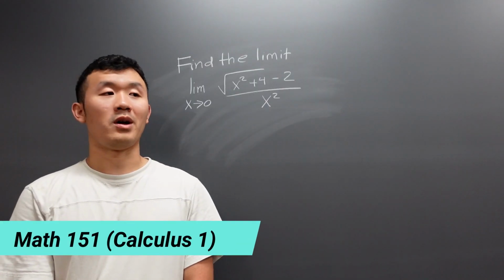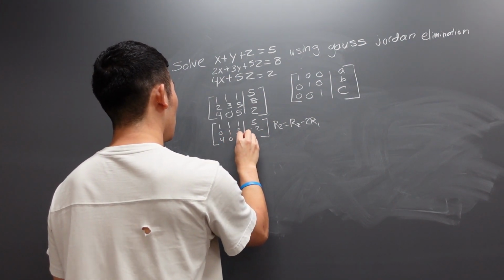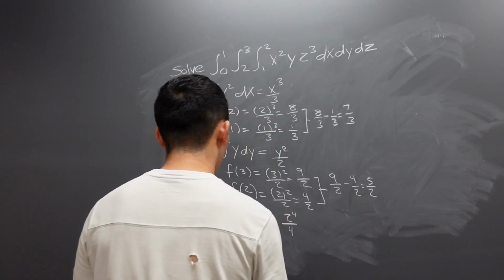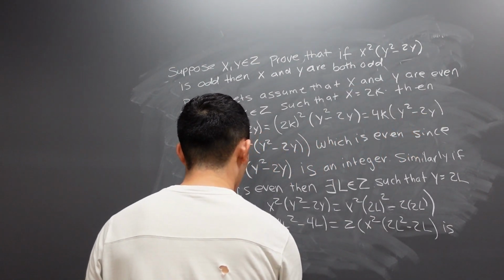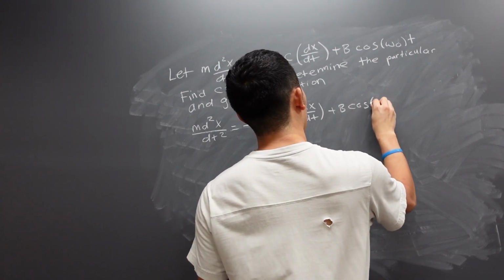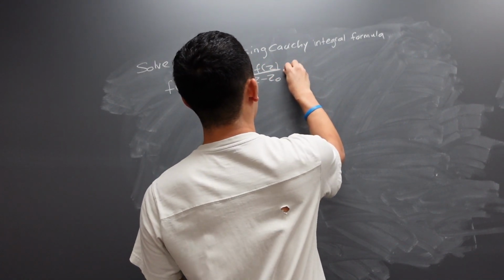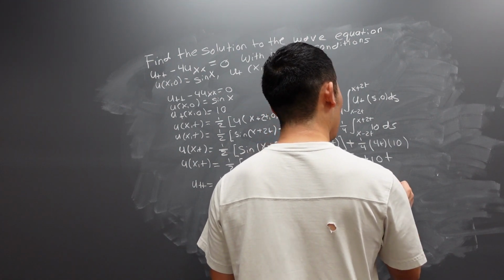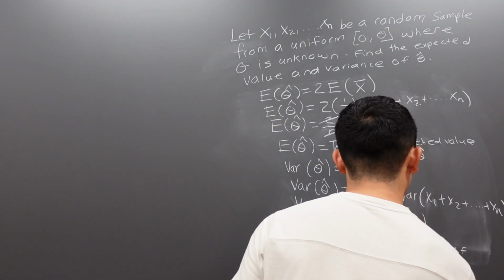Every Math Course I Took At Rutgers (Math Major)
In this video, I decided to share with you all the math courses that I took in college as a math major. I had a serious interest in the math courses that I took. It was interesting and I learned and enjoyed every math course. I also show you one problem from each math course that I took on the board that I remembered from my classes.

List of math courses that I took at Rutgers

1.)   0:44   Math 151  (Calculus 1)
2.)   2:59   Math 152  (Calculus 2)
3.)   5:35   Math 250  (Intro Linear Algebra)
4.)   11:52 Math 251  (Calculus 3)
5.)   14:54 Math 252  (Ordinary Differential Equations)
6.)   16:52 Math 300  (Intro To Math Proofs)
7.)   20:54 Math 311  (Advanced Calculus)
8.)   26:32 Math 321  (Applied Mathematics)
9.)   29:46 Math 351  (Abstract Algebra)
10.) 33:28 Math 403  (Complex Analysis)
11.) 36:54 Math 423  (Partial Differential Equations)
12.) 42:33 Math 477  (Mathematical Theory Of Probability)
13.) 44:56 Math 481  (Mathematical Statistics)